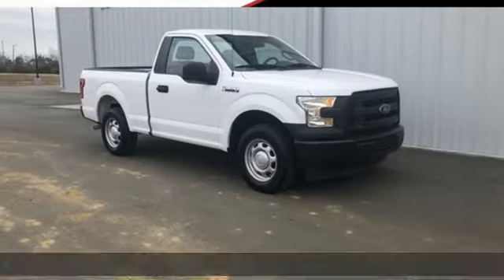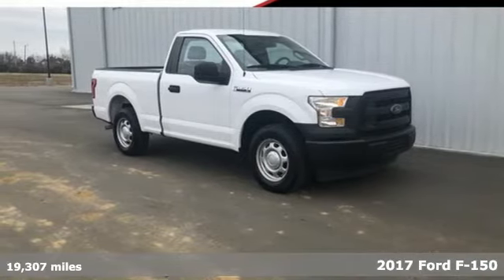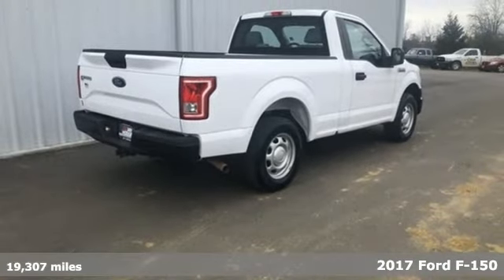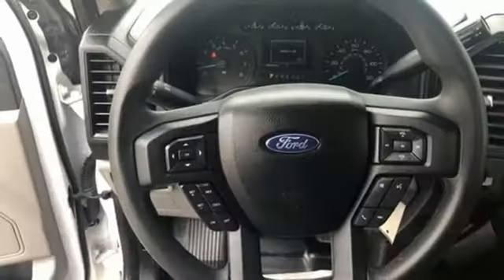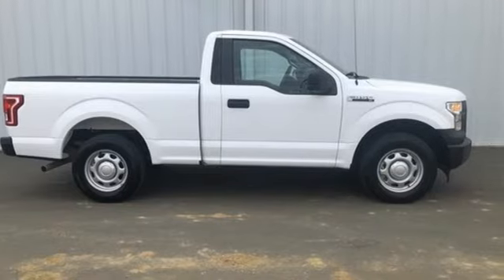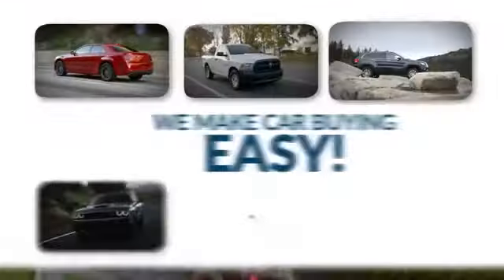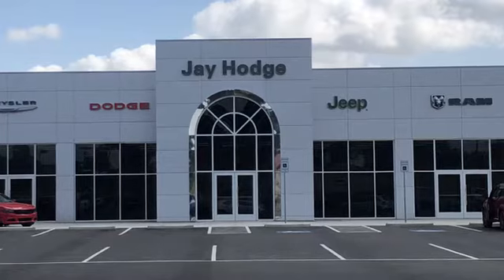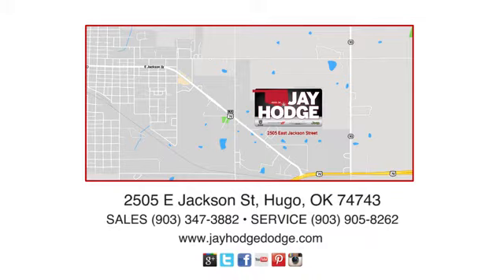2017 Ford F-150 Hugo, OK